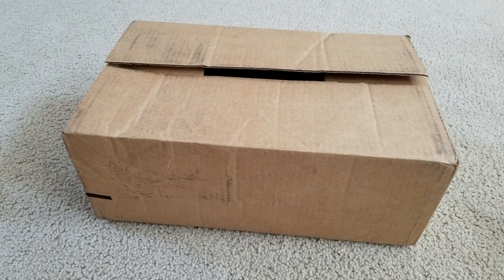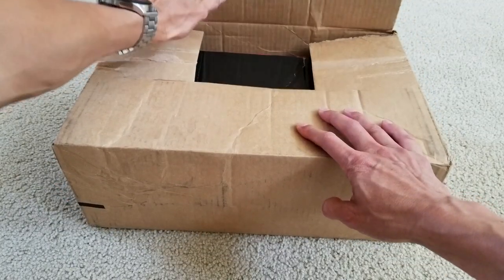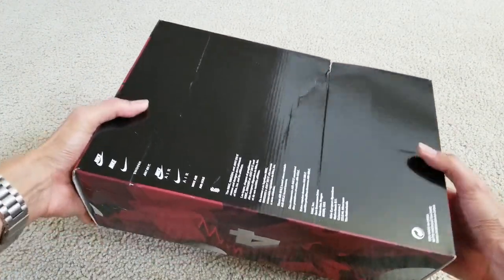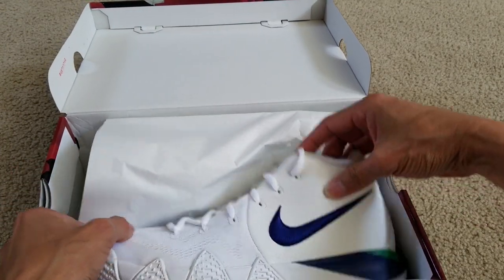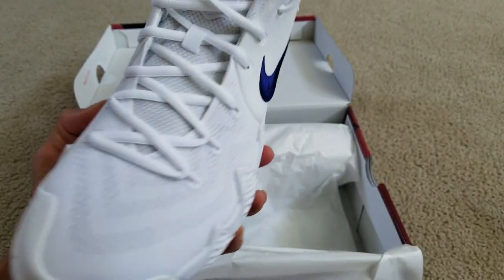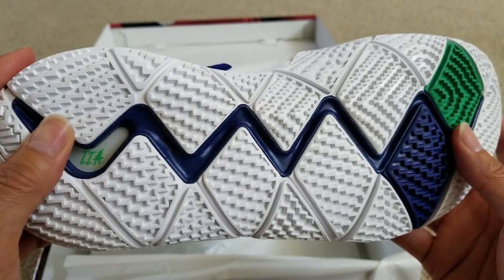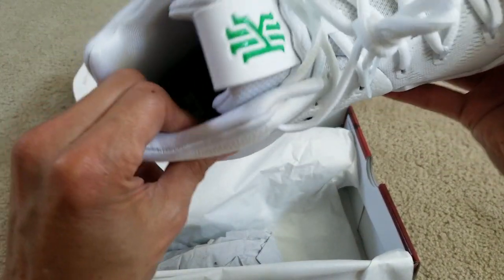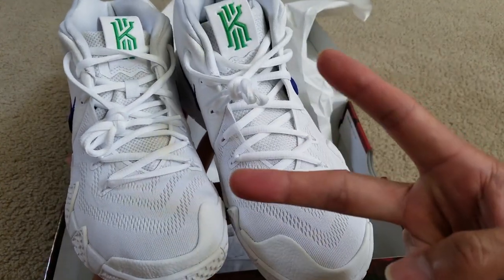Unboxing Nike x KYRIE IRVING 4 Basketball Shoes + On Feet! 10 6 18